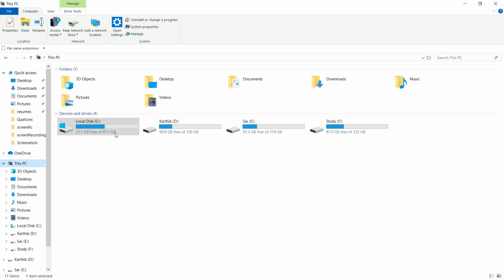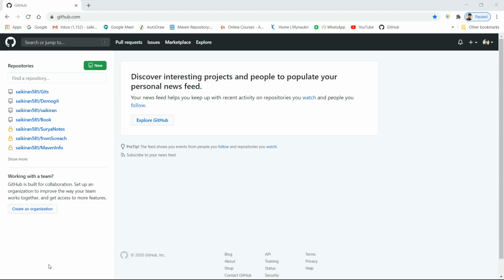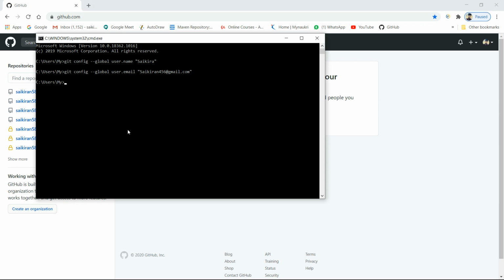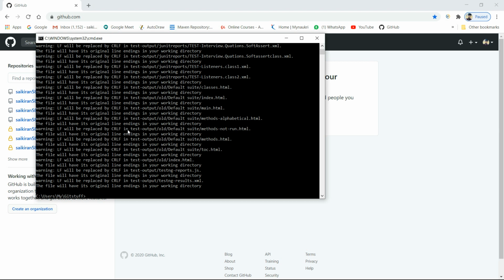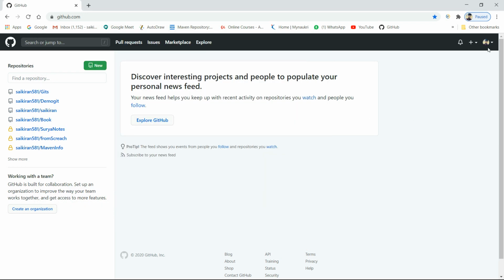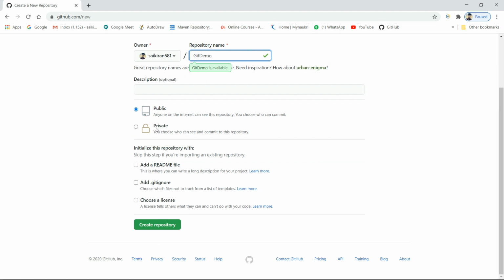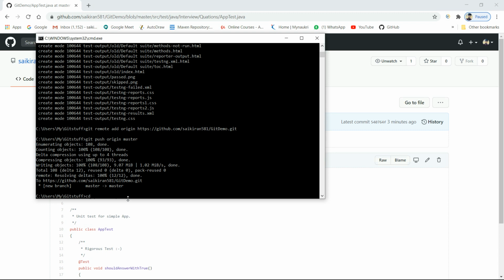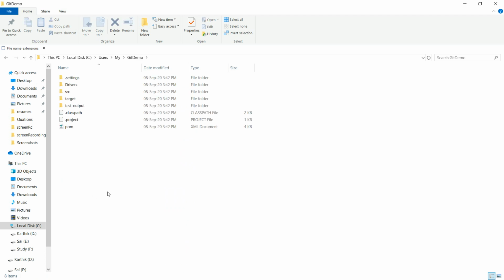How to push and pull the code in Git